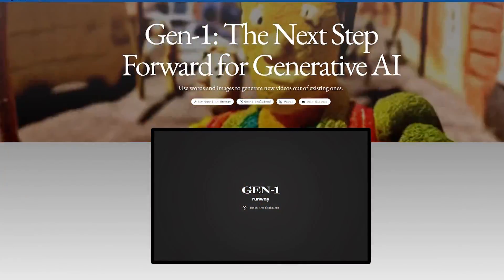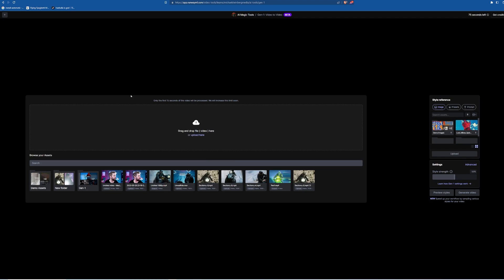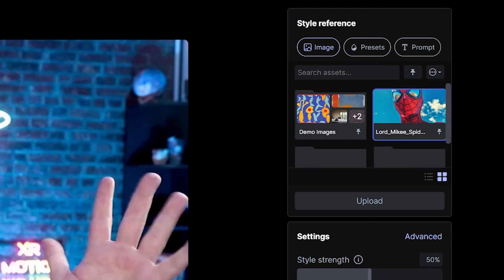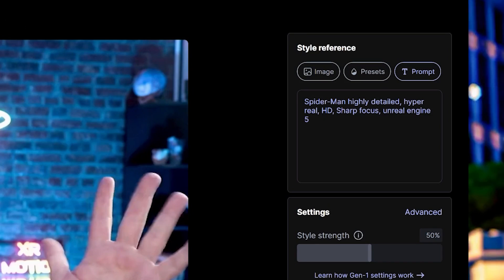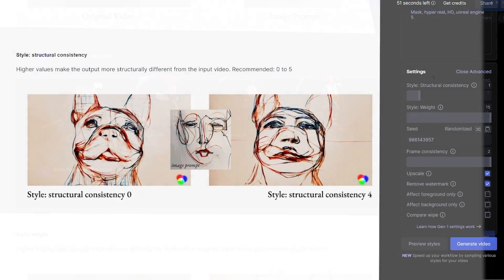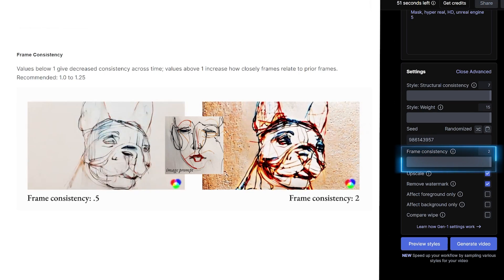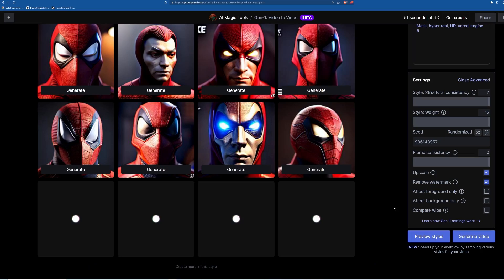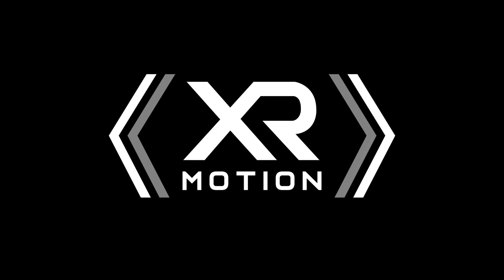Make Amazing AI Animations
Revolutionary Animation with GEN-1 by RunwayML!

XR Motion Links!